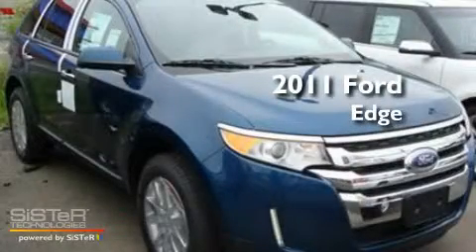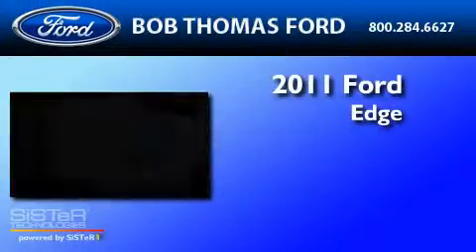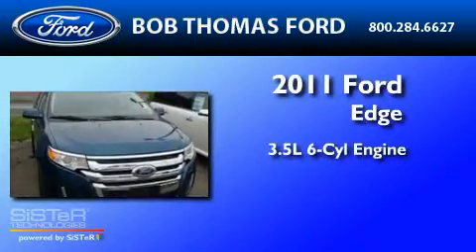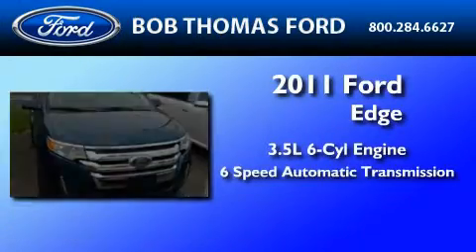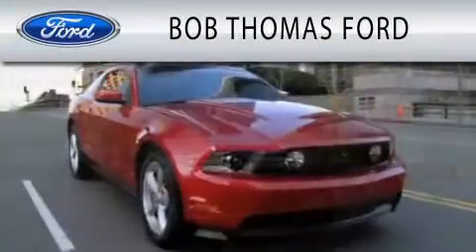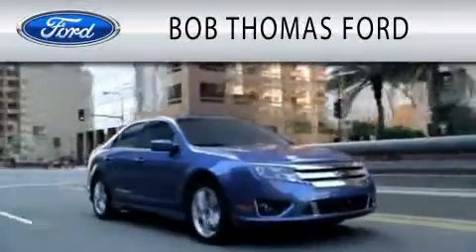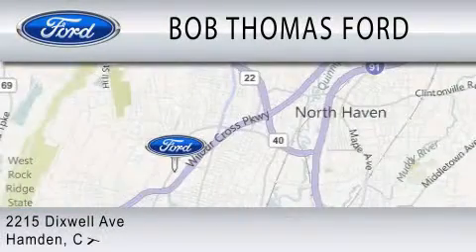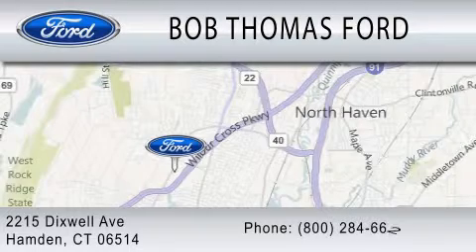2011 FORD EDGE CT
Year : 2011
 Make : FORD
 Model : EDGE
 Engine : 3.5L V6
 Trans . : AUTO 6SPD
 Exterior : MEDITERRANEAN BLUE METALLIC
 Miles : 2
 Interior : CHARCOAL BLACK
 Stock : T1205